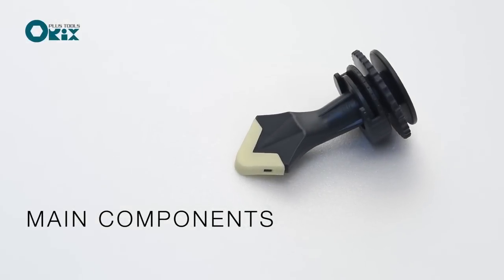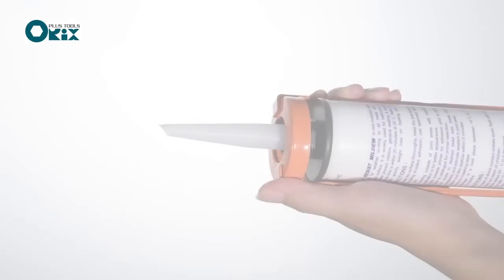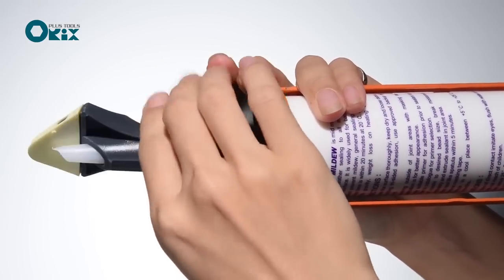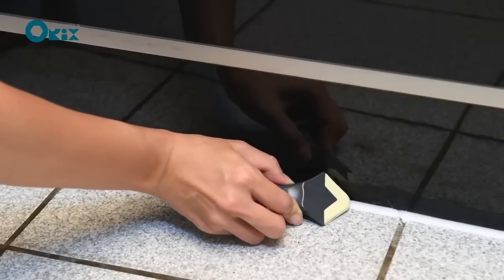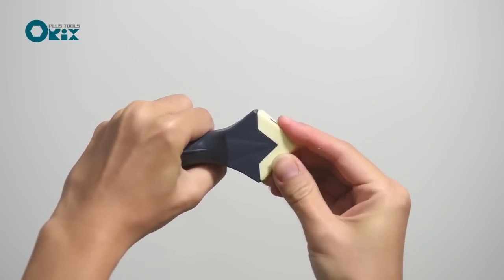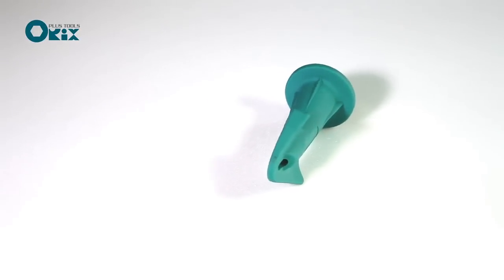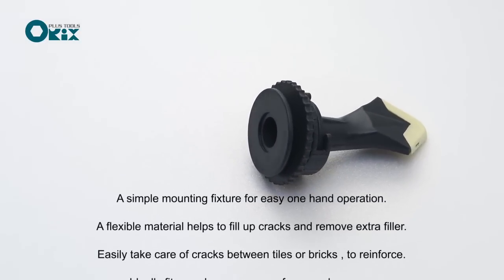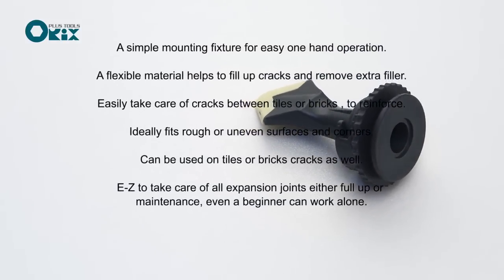台灣製orix pw116矽利康抹刀頭+免手持座，施打矽力康教學，SILICONE PADS SET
購買請拍賣、蝦皮搜尋 orix pw116.
代理商:台中安順發有限公司
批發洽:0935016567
材質是不沾膠的，可重覆使用。
此布膠頭是為了快速、大量佈膠設計
在打出矽利康膠同時抹平。
達到省時、美觀的效果。